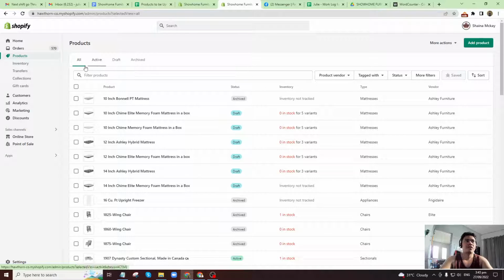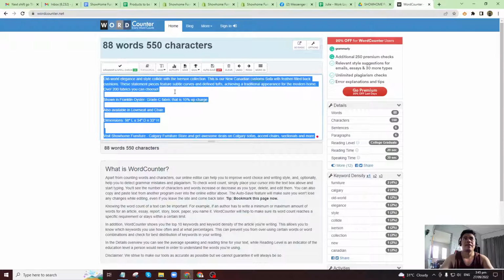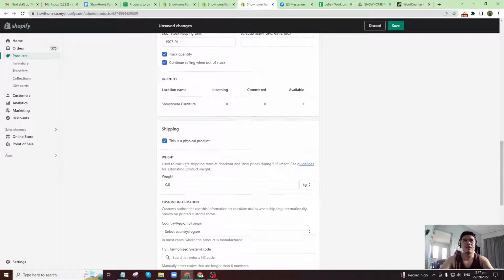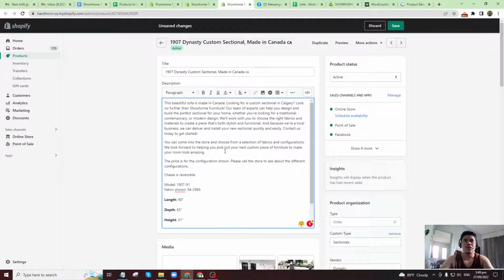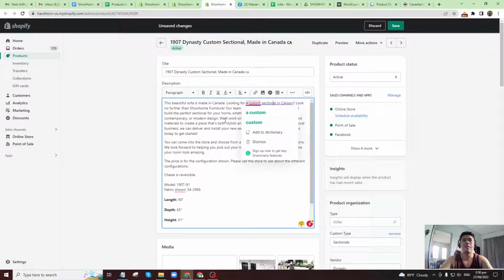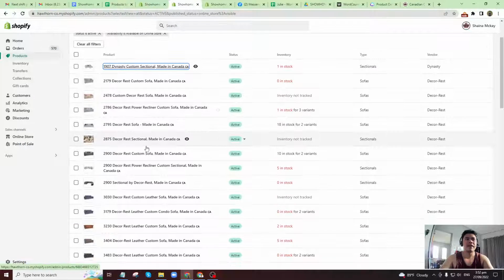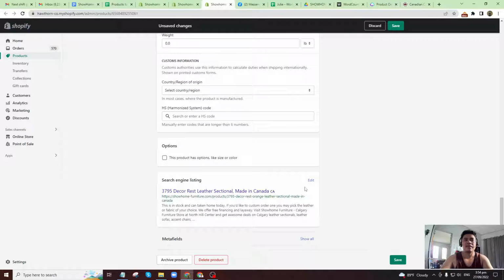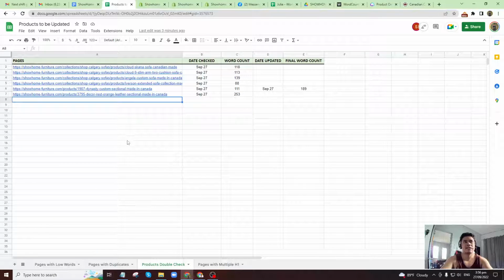Tutorial for Product Description Double Checking